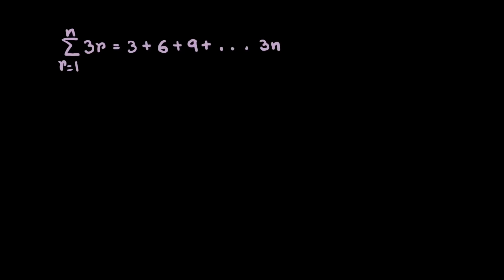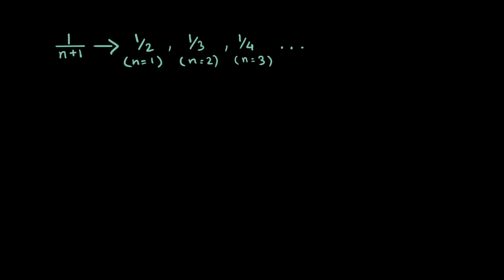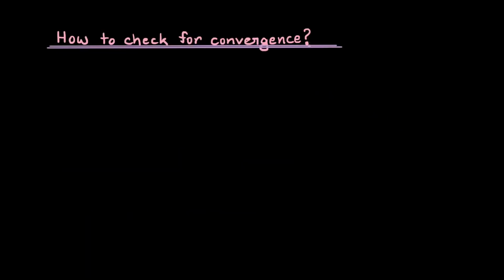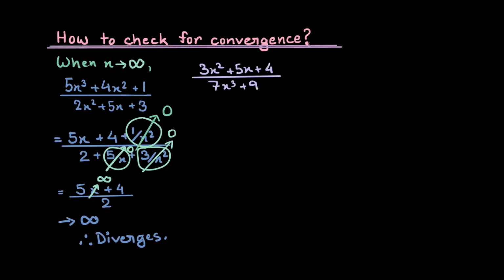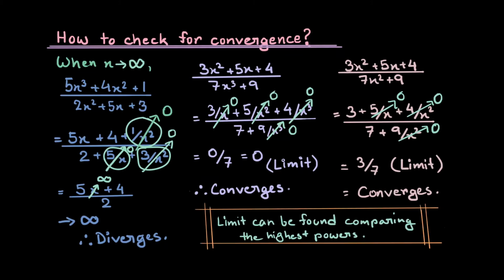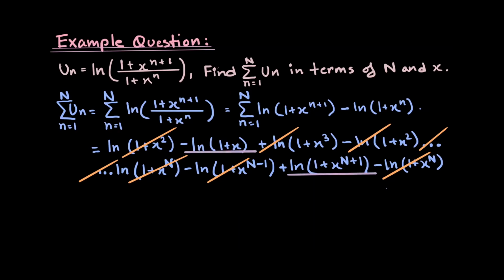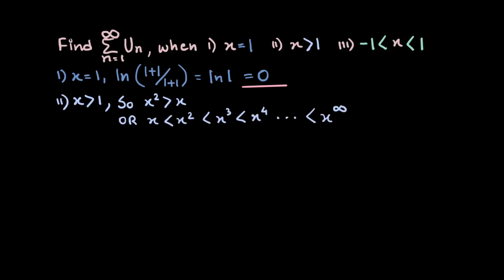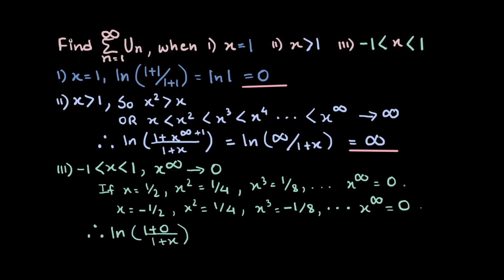Summation of Series | Part 4 | Convergence and the Sum to Infinity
Narration, script: Soumya
Slides: Mrinmoyee